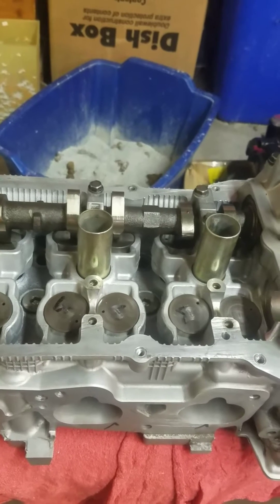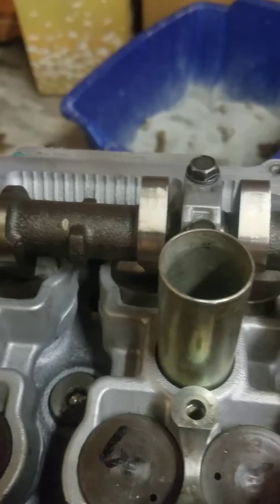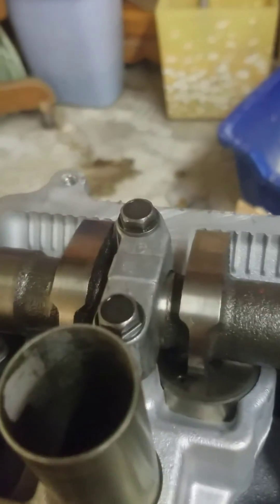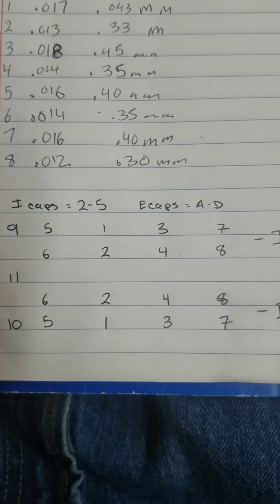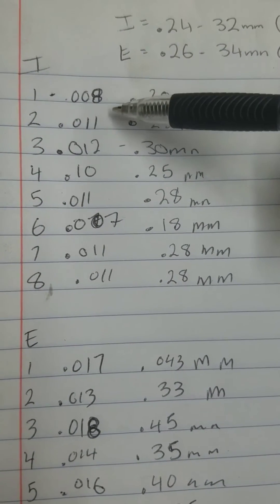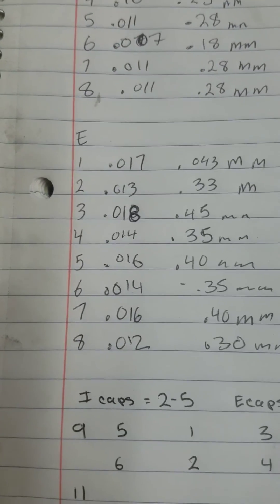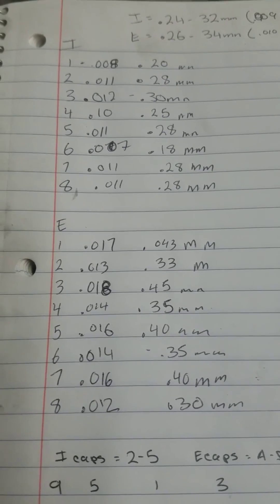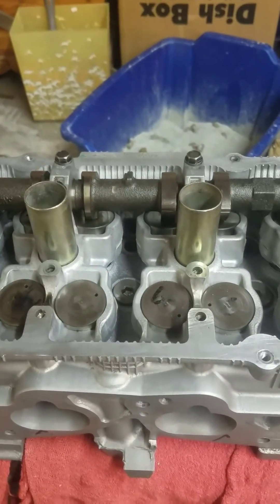QR25DE Valve Clearance Part 1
How to check valve lash on a QR25DE